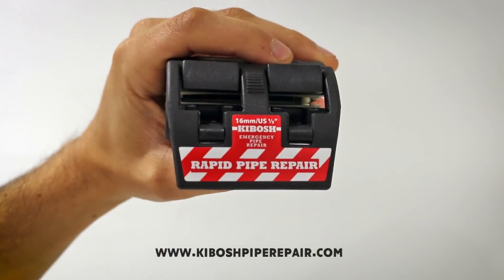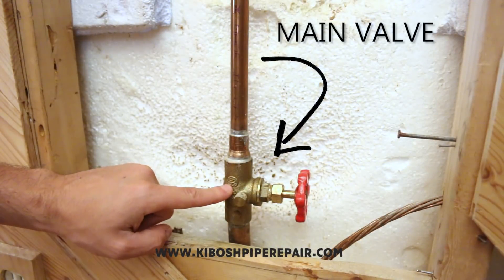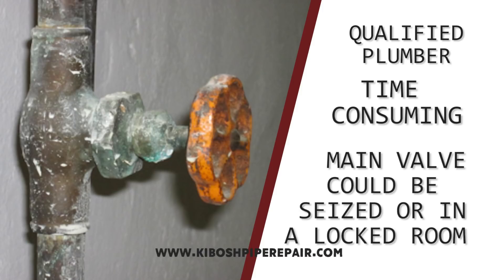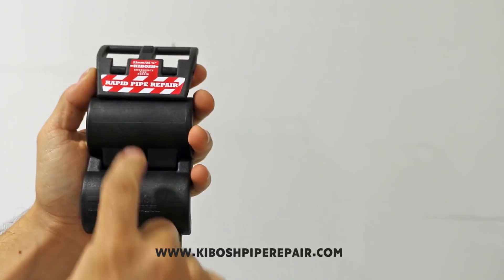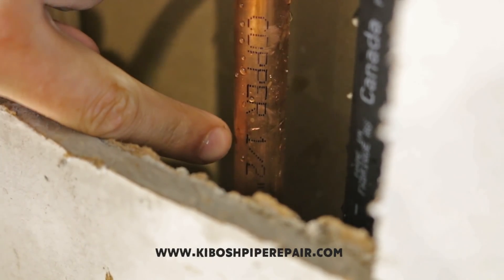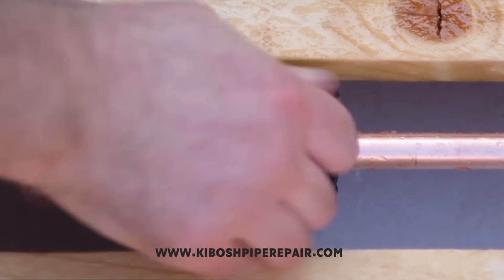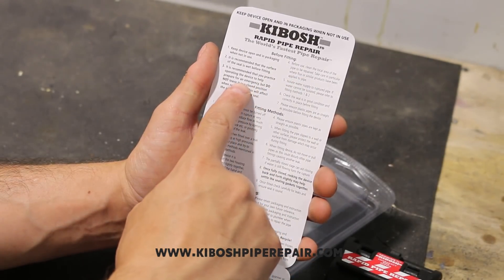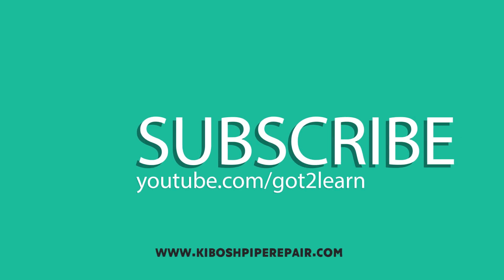The easiest way to stop a leak on a pipe! | GOT2LEARN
In this video, i'll go thru all the features of the Kibosh emergency repair kit. If you are a DIYer, maintenance person or just a homeowner that's looking for piece of mind, get yourself a Kibosh emergency clamp as a cheap insurance NOW!